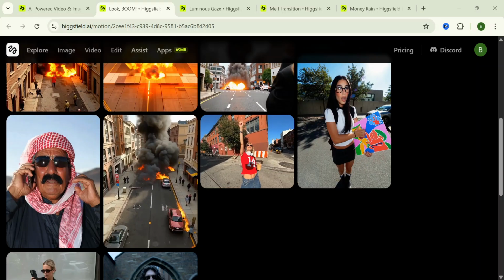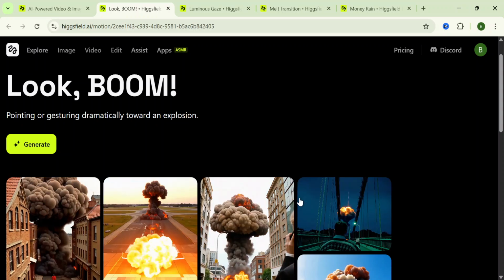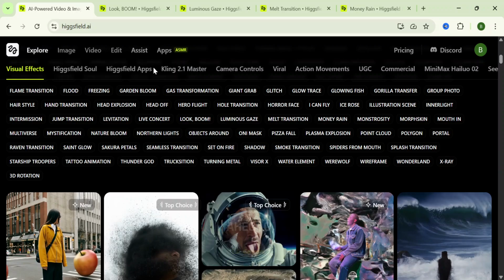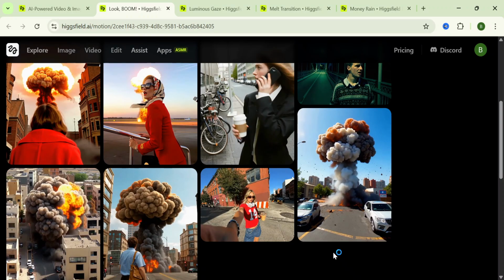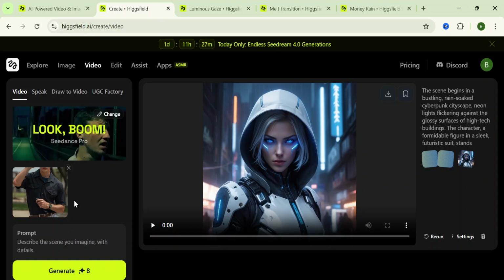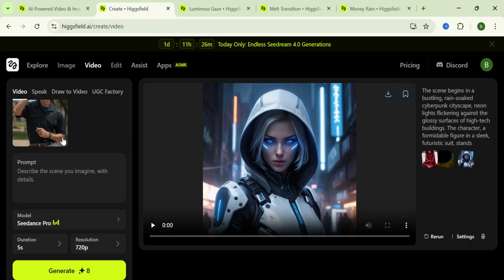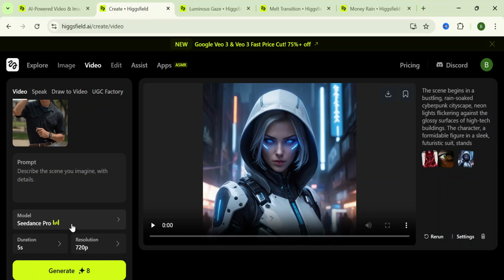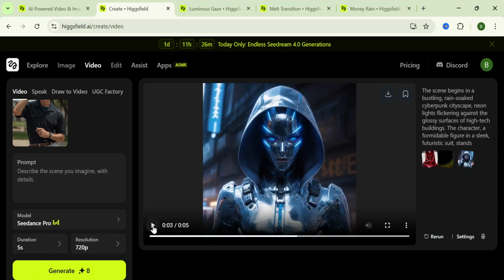How to Use Look, BOOM! Effect in Higgsfields AI (Best Method)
In this video, I’ll show you exactly how to use kling ai step by step so you can get results quickly and without confusion.

I’ll walk you through how to use ai, why it matters, and the best way to approach it so you can start using higgsfield ai right away.

If you’ve been wondering how to use veo 3 ai, this guide will make it clear and easy to follow.